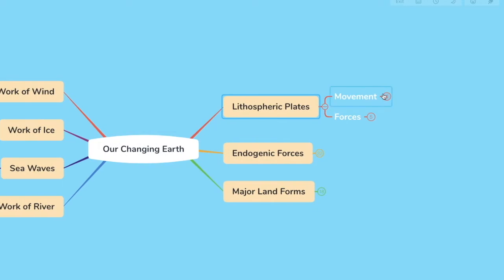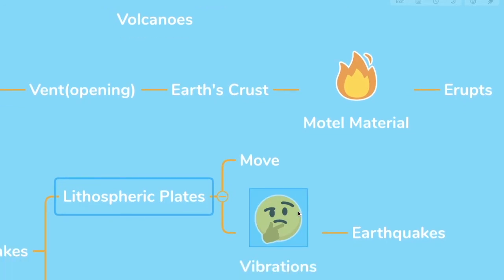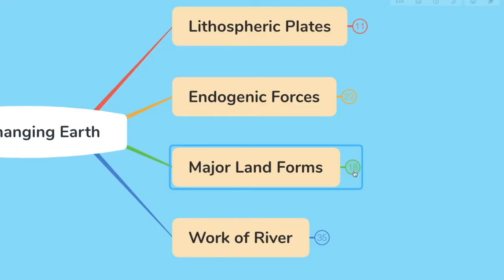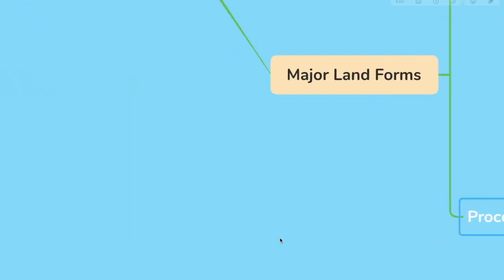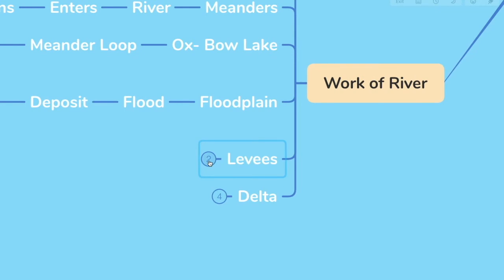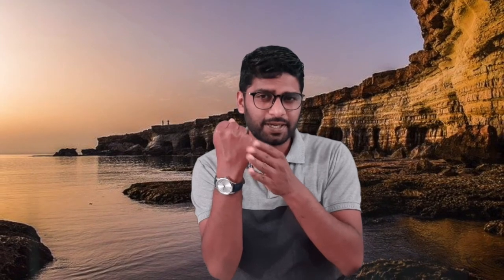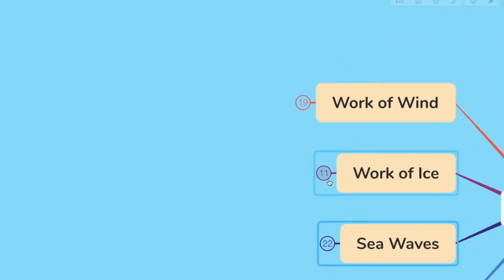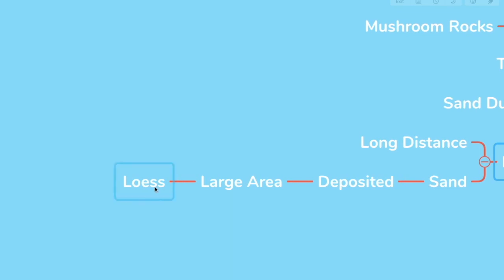Our Changing Earth | Geography | Class 7 | Curious E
Our Changing Earth |
Geography |
Class 7 |
Curious E